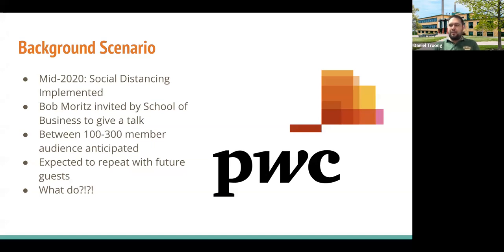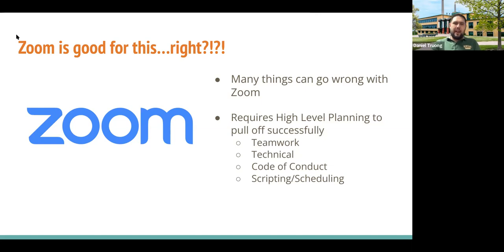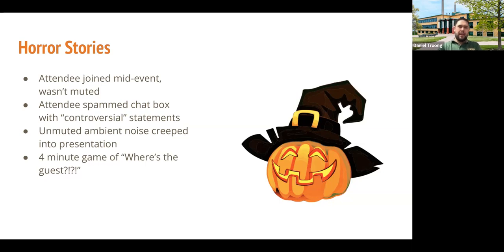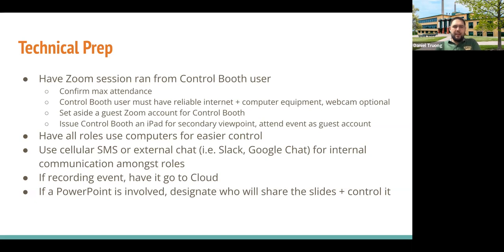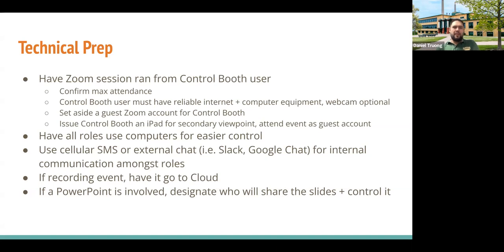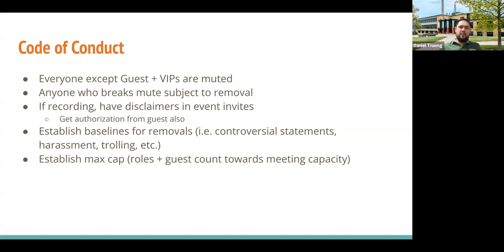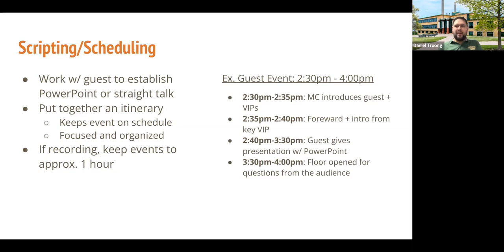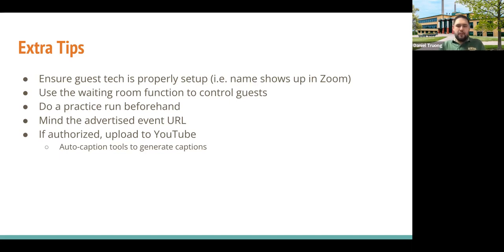Session 19: Pulling a "Bob Moritz": How to broadcast and record guest lectures with Zoom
Bob Moritz, Global Chairman of PwC and famous SUNY Oswego alum, is a frequent guest speaker for the School of Business. However, the COVID-19 pandemic has all but disrupted the opportunities for Bob to give his guest lecture series to students on the SUNY Oswego campus. With Zoom, we're not only able to continue this tradition, but also open up multimedia opportunities not thought possible before. If you are interested in hosting a VIP lecture series for your department, please attend this session so that way you are better equipped to handle any challenges that may come up.